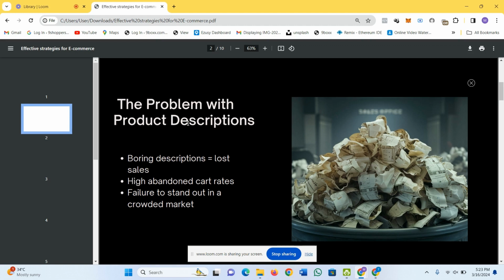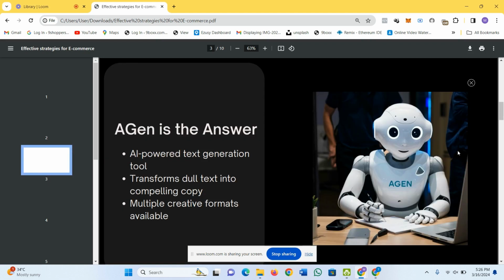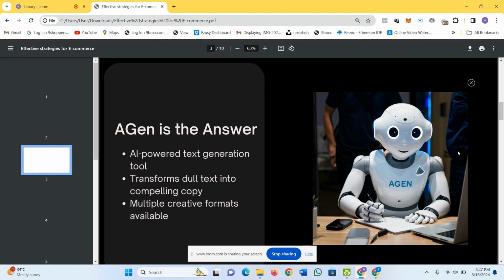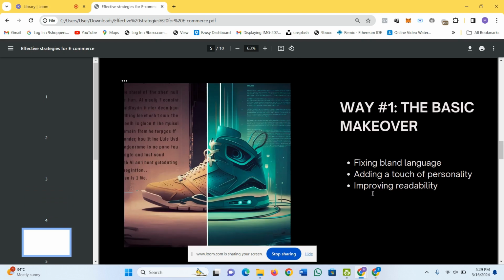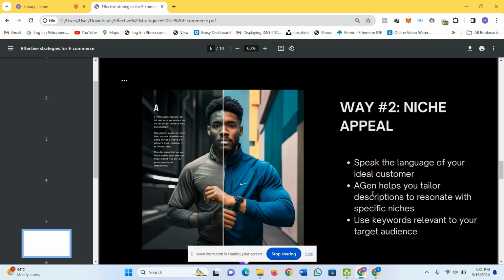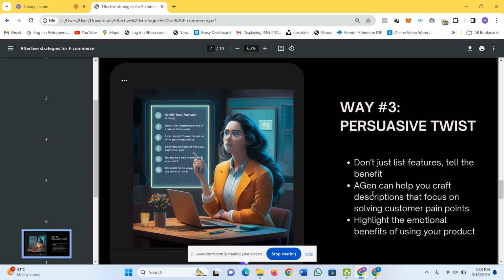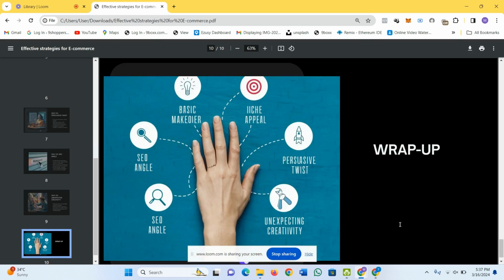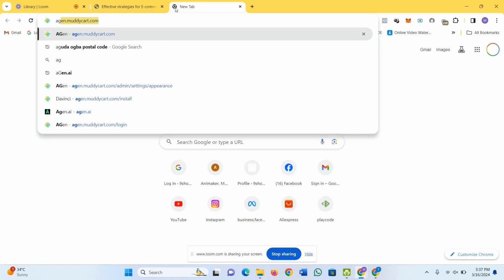Upgrade: Your Copywriting! Your New AI Sidekick (PART 1)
Struggling with product descriptions?  Discover AGen, the FREE AI tool that helps you write high-converting descriptions in minutes!  Learn more & watch now!

This title and description snippet use keywords like "AI," "product descriptions," "FREE Tool," and "high-converting" to attract viewers seeking solutions for better product descriptions. It also mentions the free aspect of AGen to further incentivize clicks.

Timestamps:
00:00 - Intro
00:42 - The Challenges of Traditional Product Descriptions (Explain the pain points)
07:10 - AGen: Your AI Copywriting Assistant (Introduce AGen)
09:27 - Personalize Descriptions for Different Audiences (Highlight AGen's personalization feature)
12:30 - Boost Your SEO with Targeted Keywords (Focus on AGen's SEO capabilities)